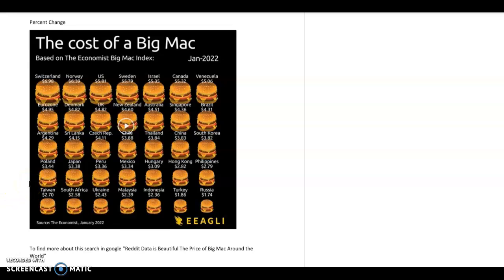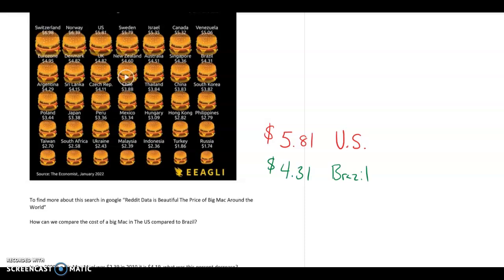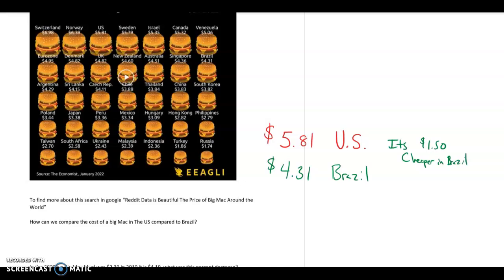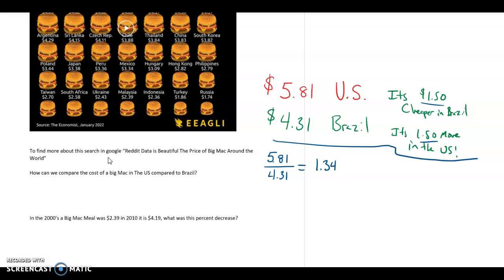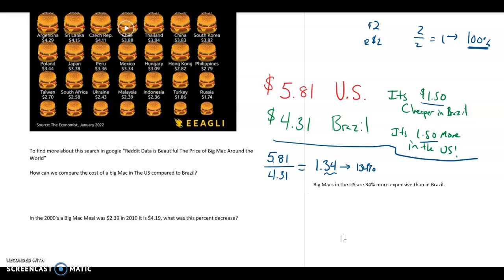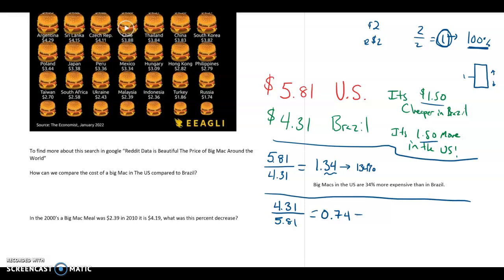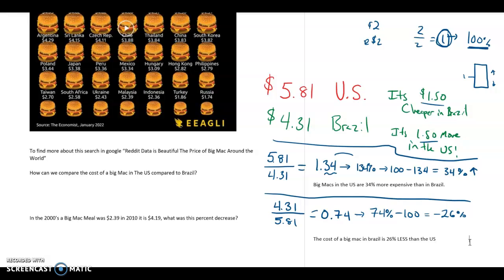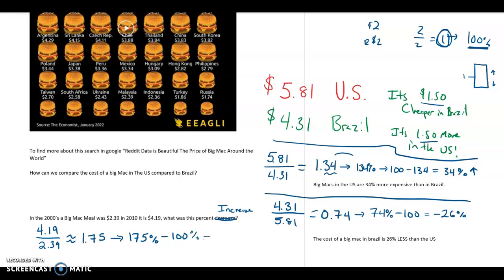MATH-1122 Edpuzzle Week 3